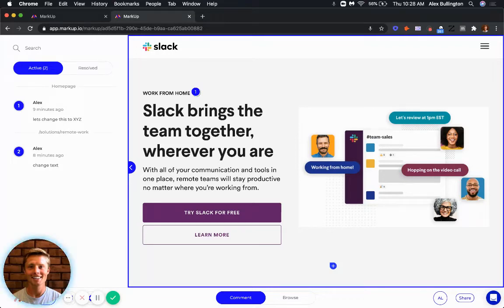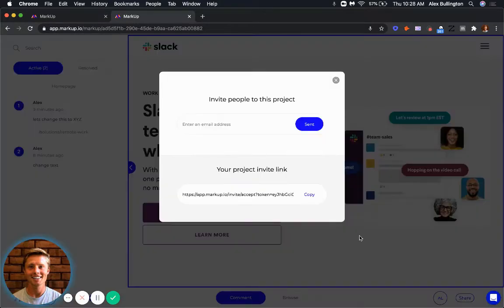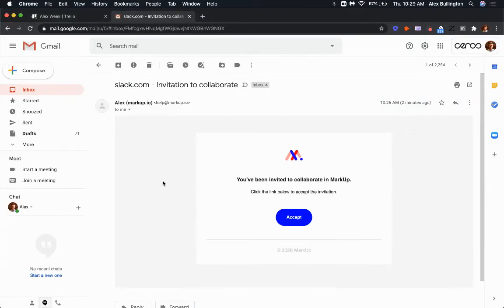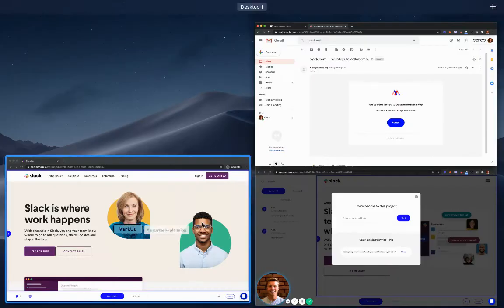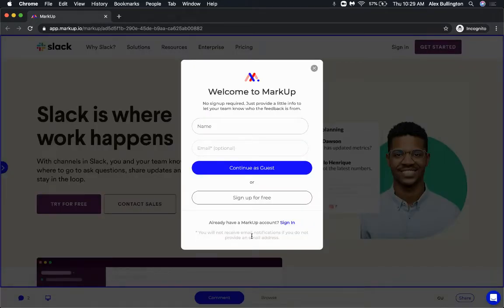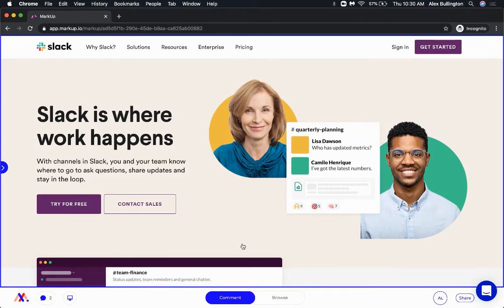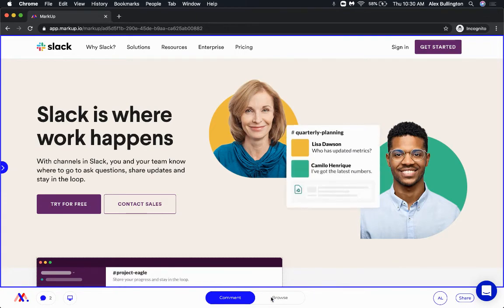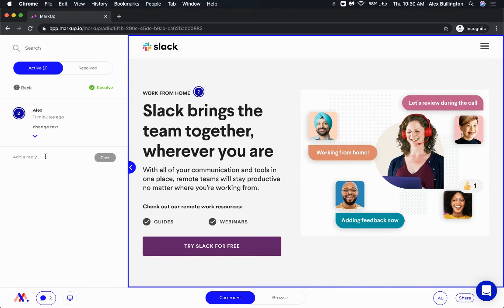MarkUp.io - Sharing a Project and Guest Access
After you've created a project in MarkUp.io, it's time to share it with your team to collaborate and gather feedback. In this tutorial we'll walk you through how to share a project and what your team and clients will see when they open the invite link. We'll also walk you through accessing the project as a guest.

Try it yourself at markup.io